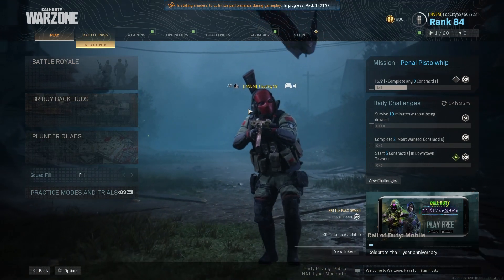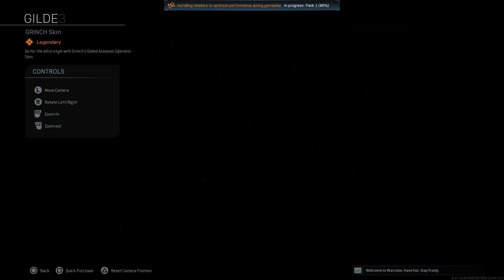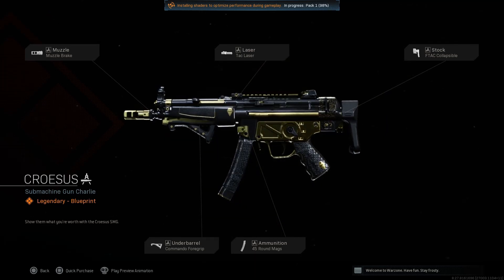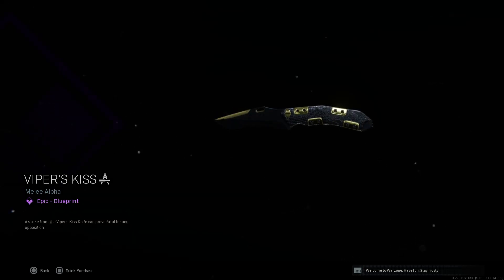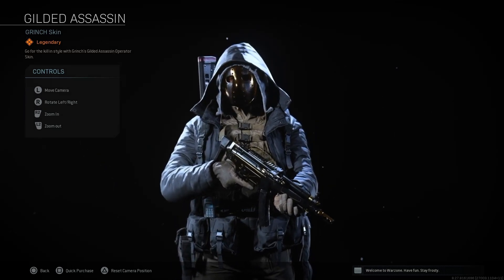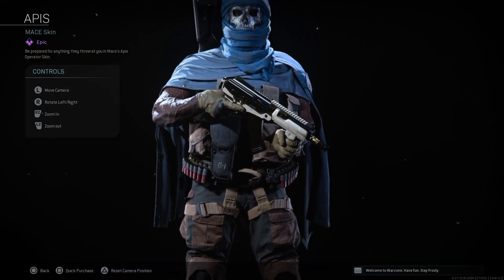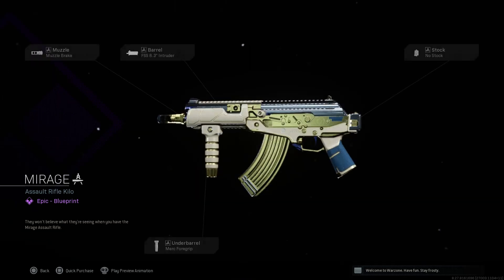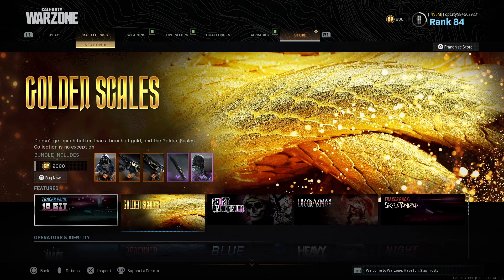Showcasing The "Golden Scales" Grinch Bundle & The "Desert Marauder" Mace Bundle In COD Warzone!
showing you guys the new operator bundles in call of duty modern warfare and warzone!